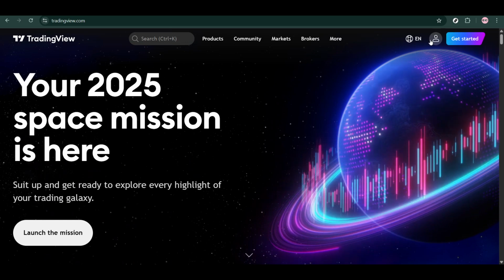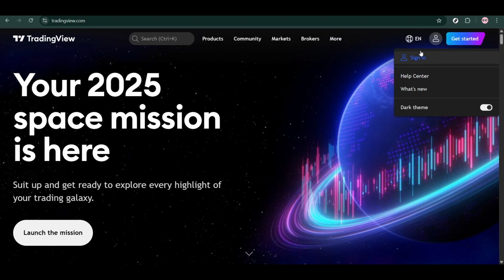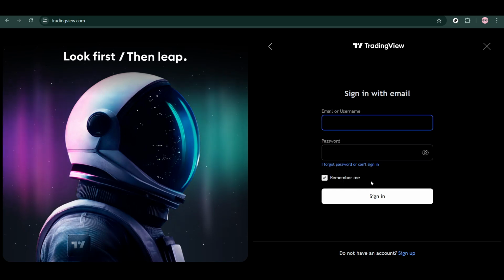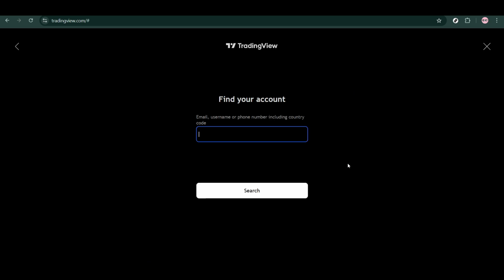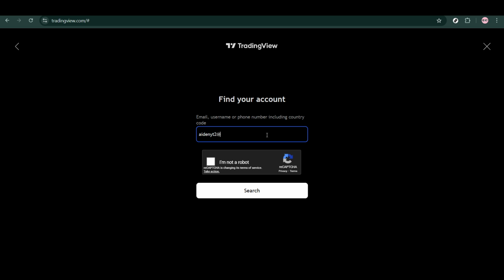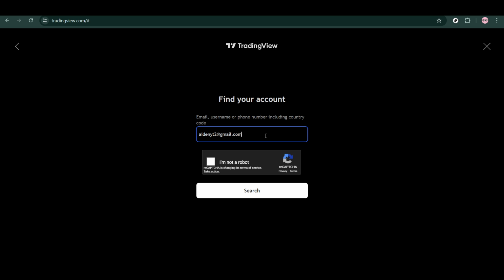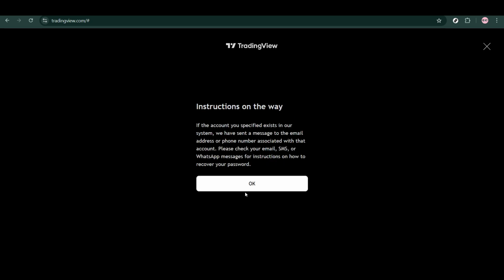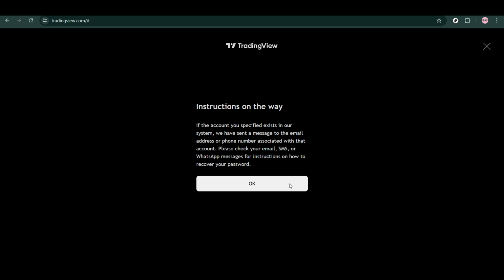How To Reset TradingView Password (2026 Easy Guide)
Step by step guide to reset your TradingView password safely and quickly.